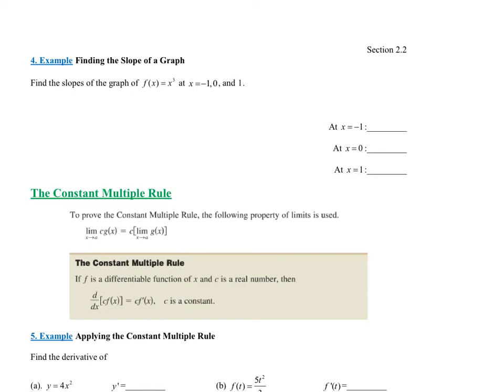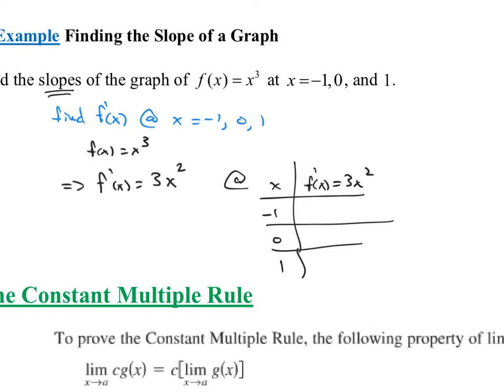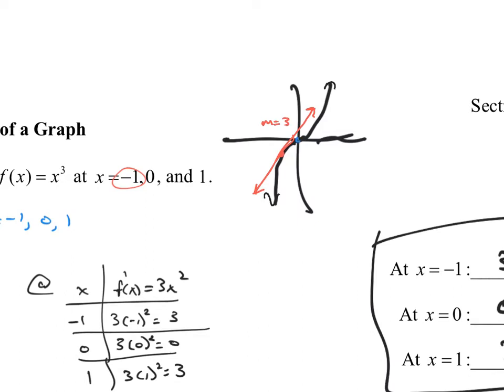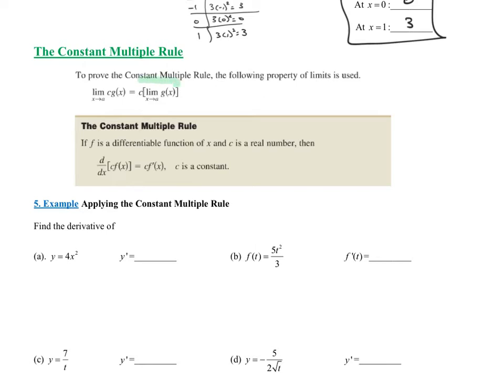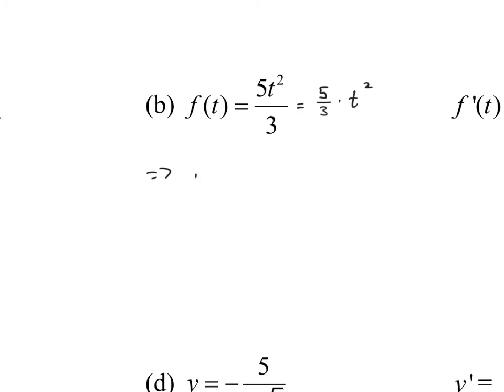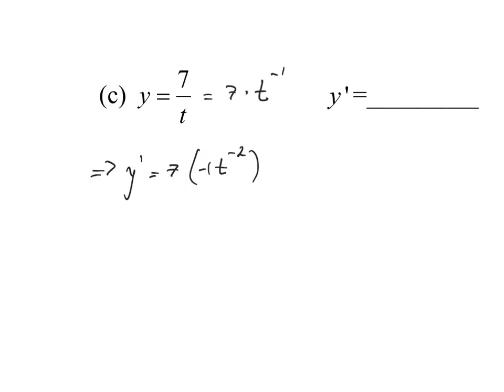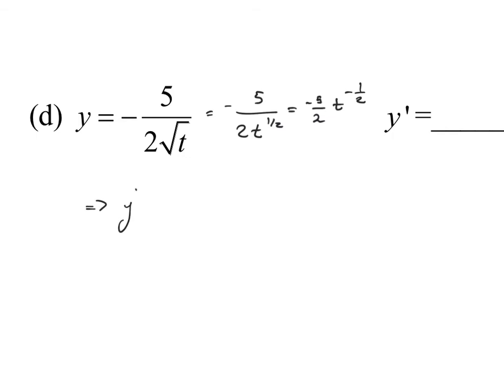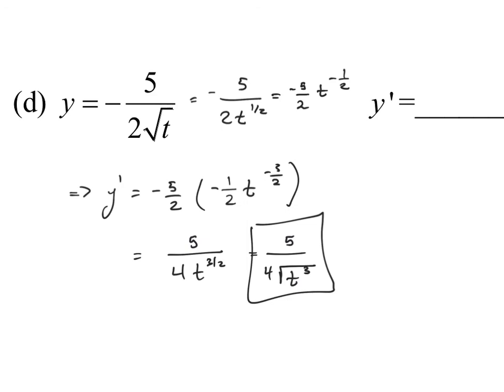2.2 Some Rules for Differentiation-3